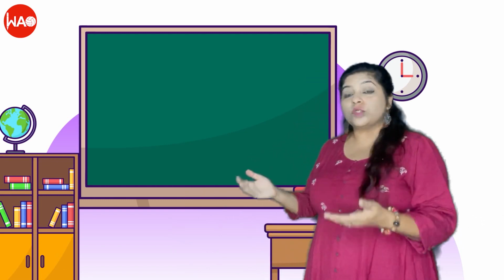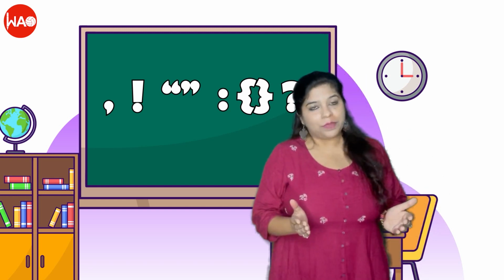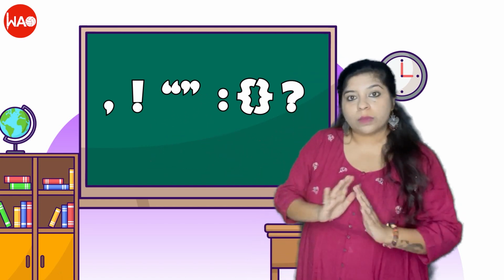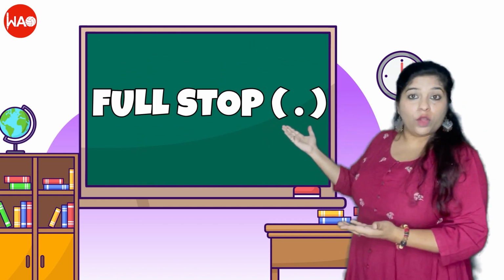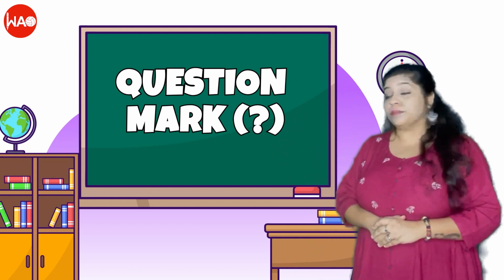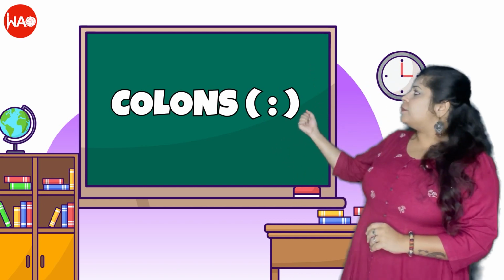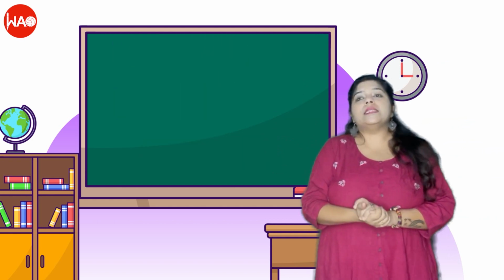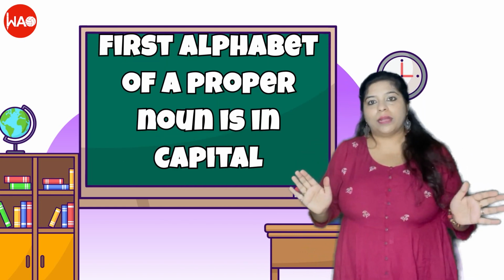LEARN PUNCTUATION WITH JAI & IRA I PUNCTUATION IN ENGLISH LANGUAGE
Learn how to speak fluently and make your English the best by using specific Grammar techniques. What are PUNCTUATION? Where and how to use them? Learn with Jai and Ira